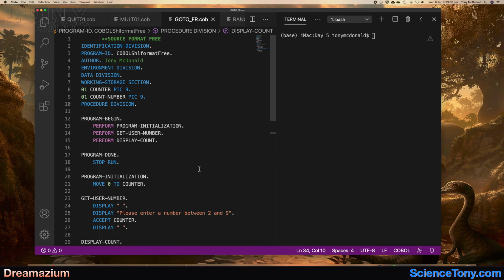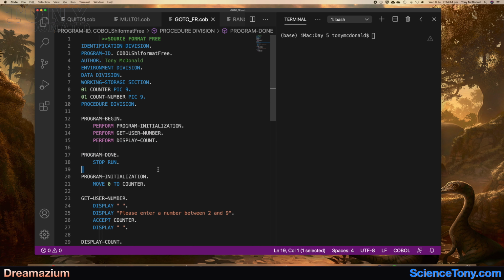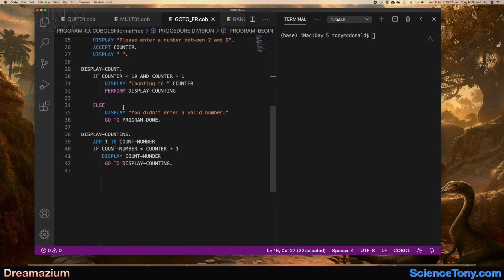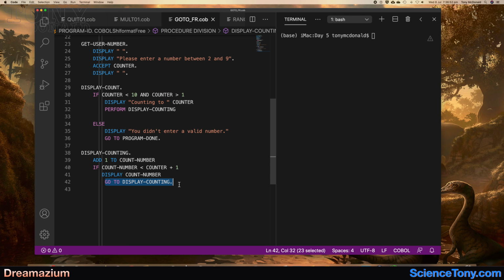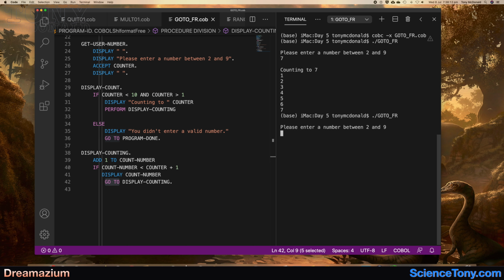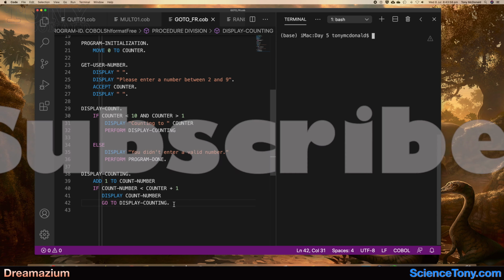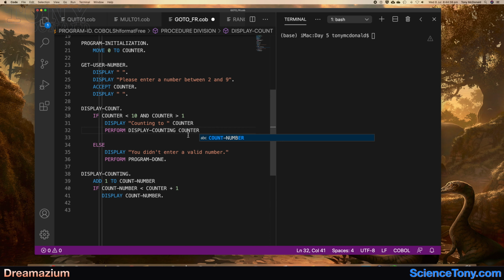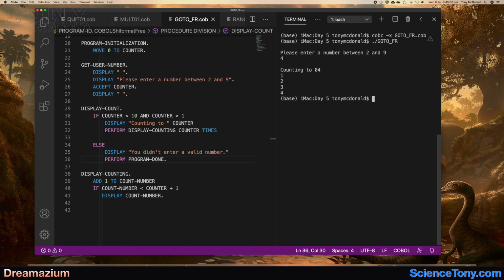Cobol | Control flow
How to control the flow of the program and what is GO TO reserved word?

// Social media———